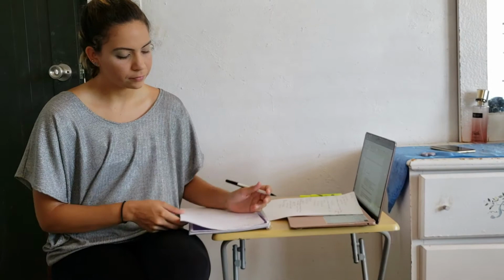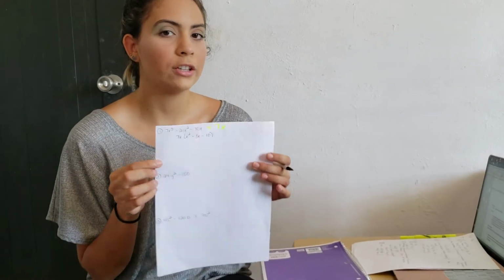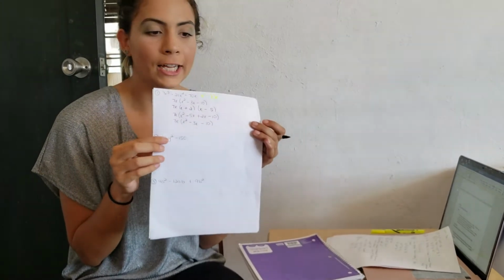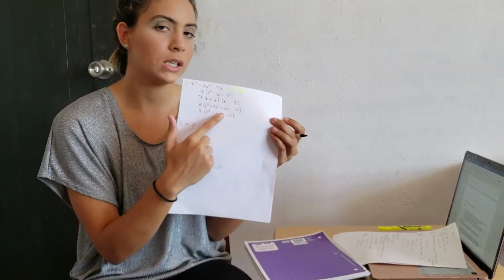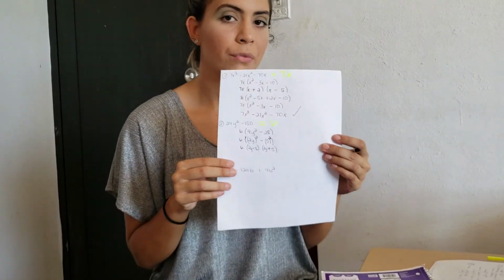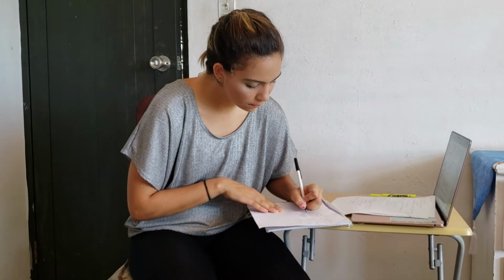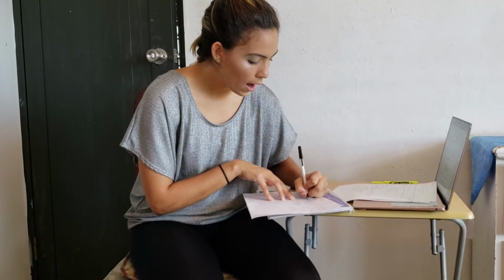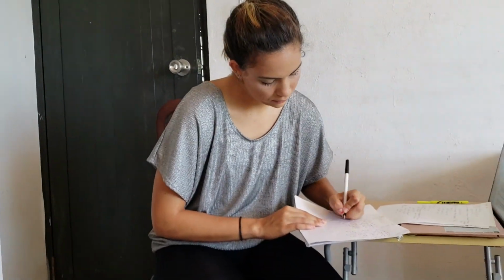19 de abril de 2020